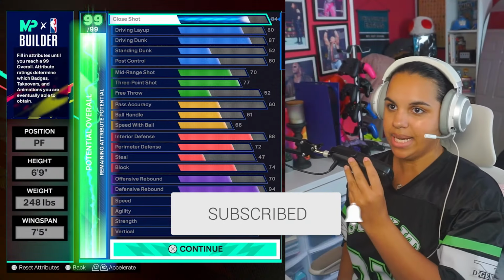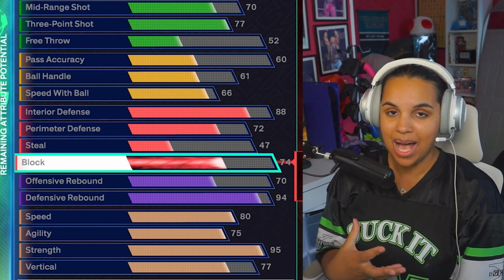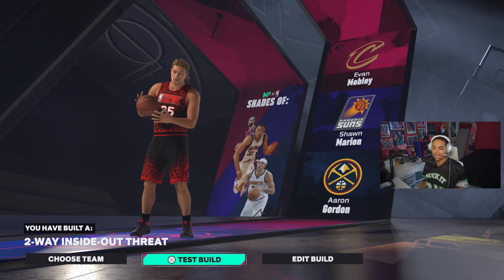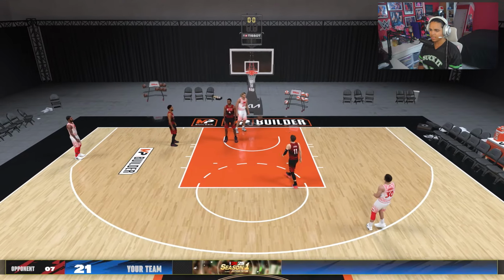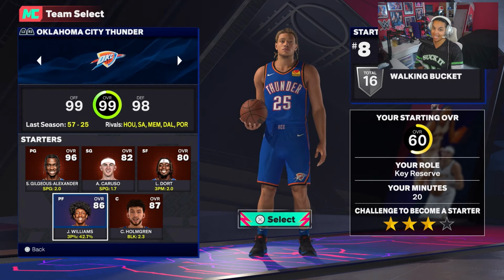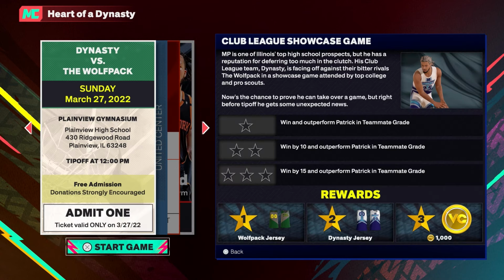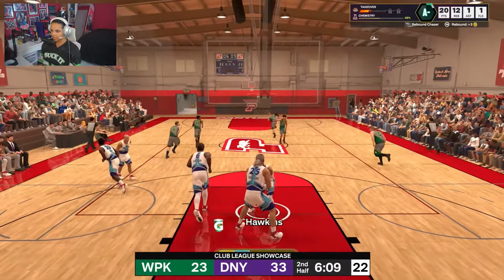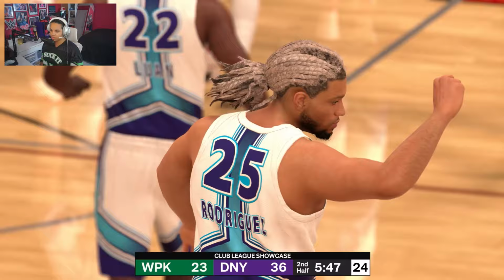NBA 2K25 MyCareer #1 | CREATION & DOMINATING IN HIGH SCHOOL!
NBA 2K25 MyCareer #1 | CREATION & DOMINATING IN HIGH SCHOOL! | Miss T